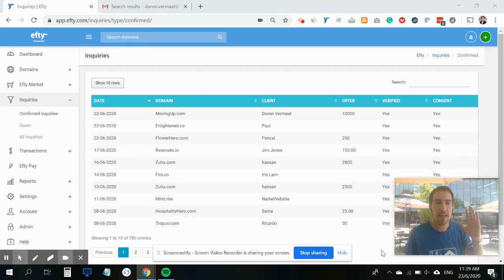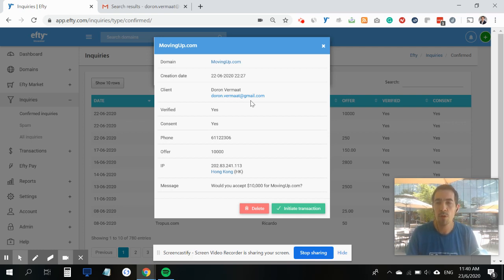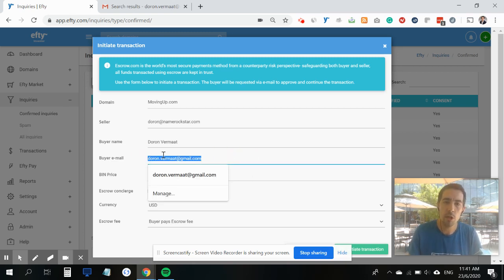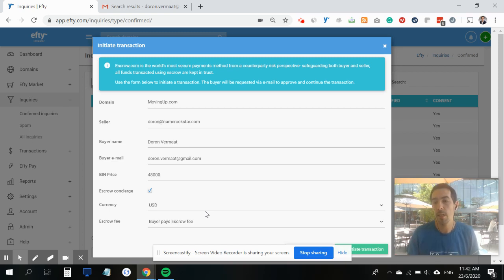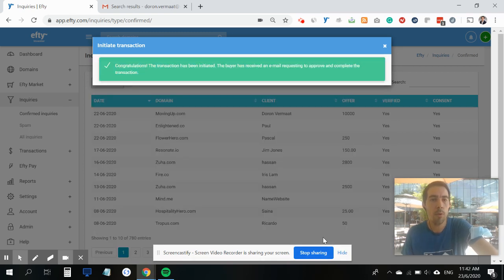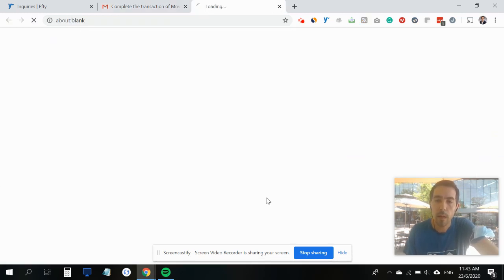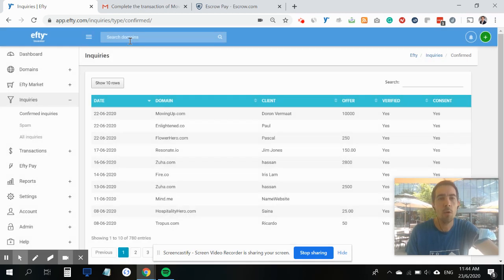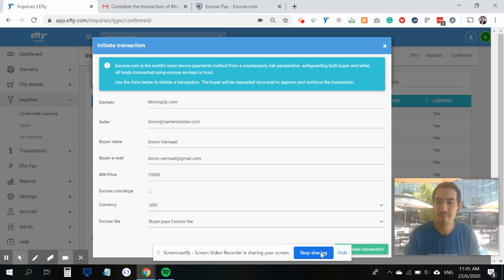Initiate an Escrow.com transaction via Efty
Learn how to sent a domain name to Escrow.com without leaving your Efty account.